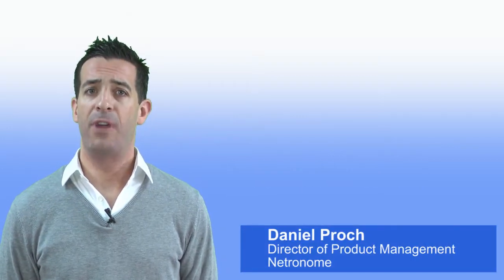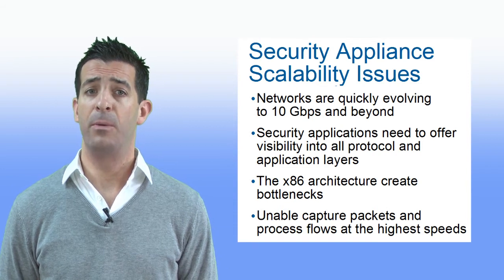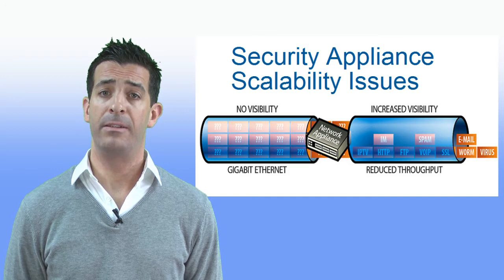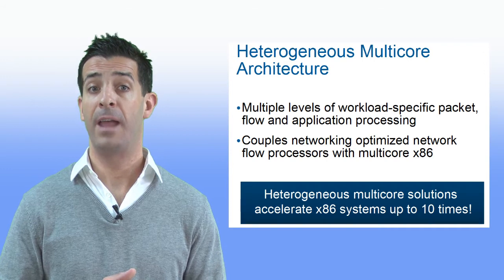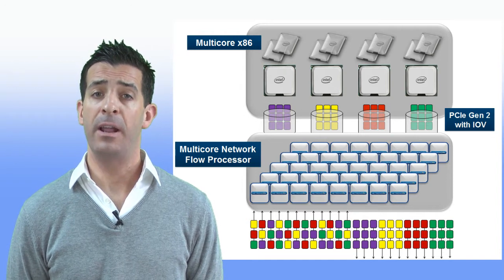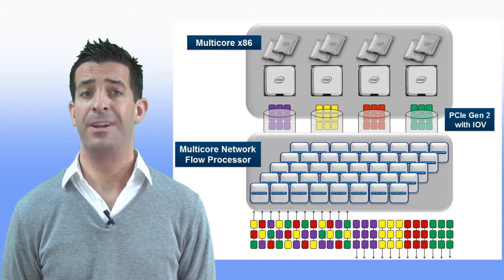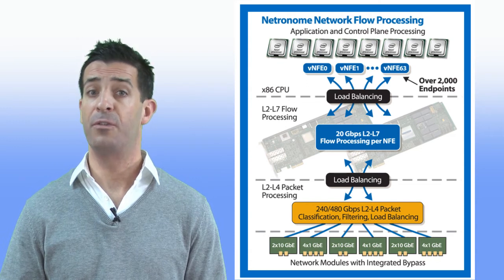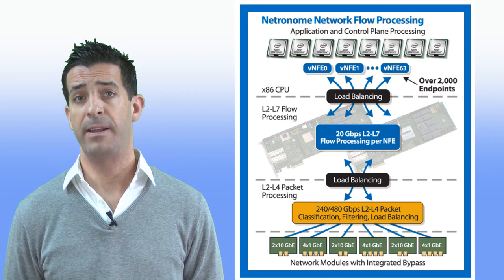Network Acceleration with a Heterogeneous Multicore Architecture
This two-minute video with Daniel Proch, director of product management at Netronome will describe a new and innovative processing architecture that can dramatically accelerate your network and security applications to hundreds of gigabits per second.